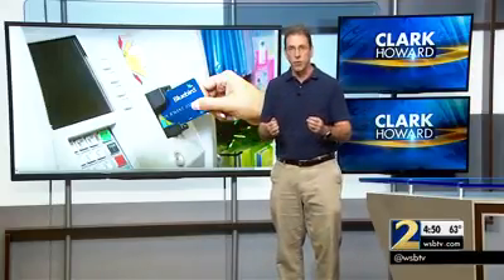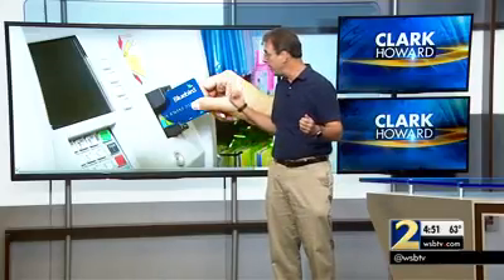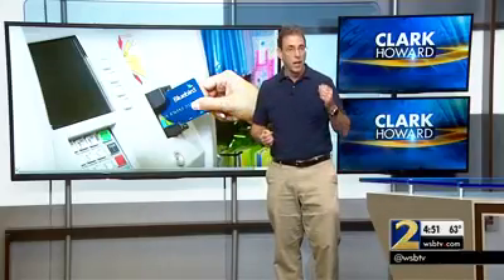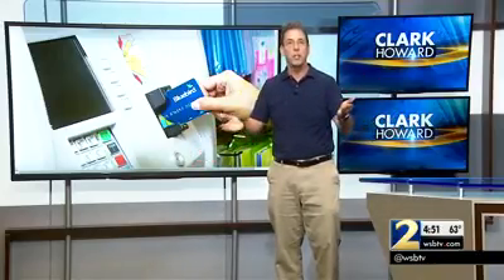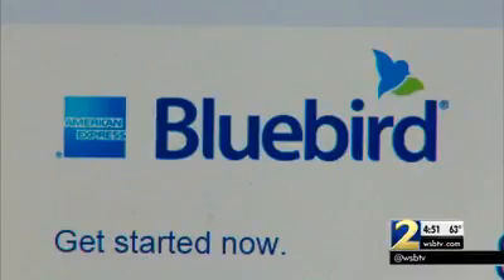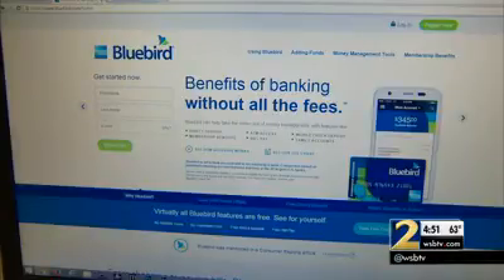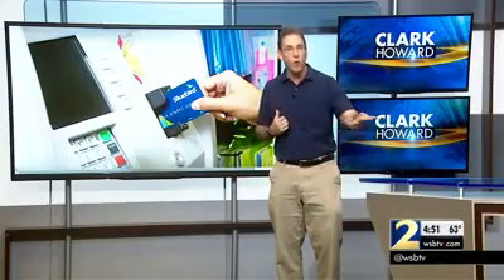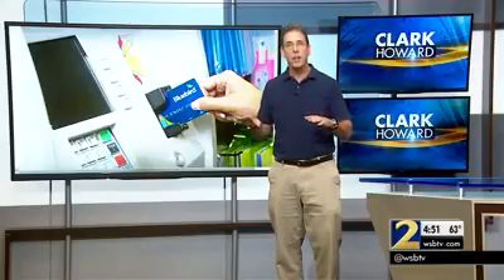Prepaid credit card fees can add up quickly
Consumer Adviser Clark Howard tells the cards he thinks are the best and why.